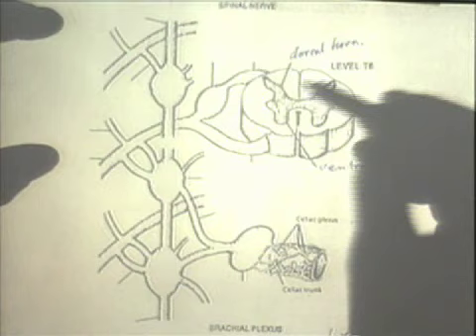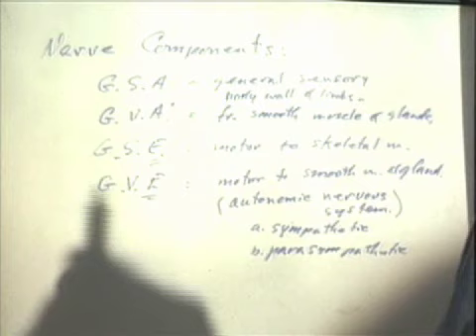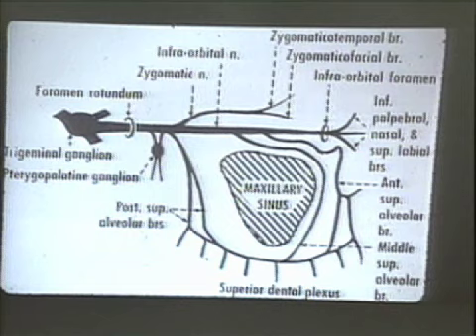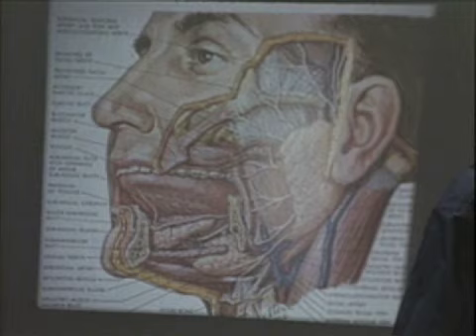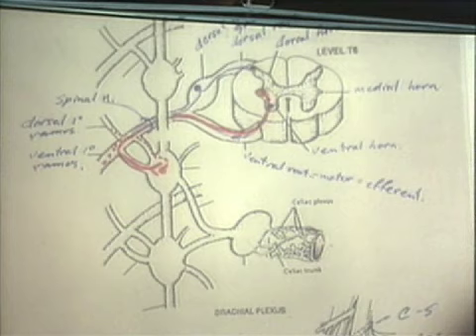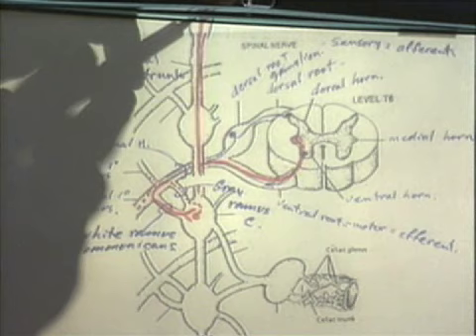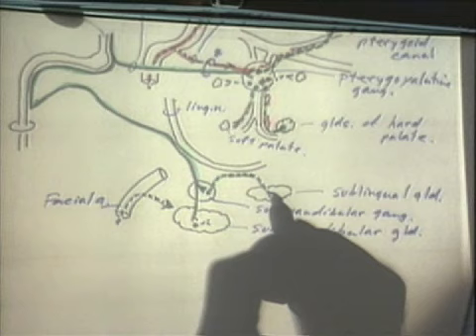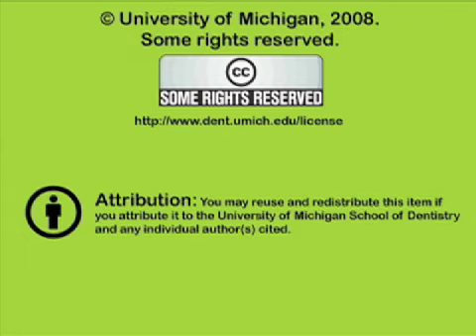Review of Gross Anatomy for the National Boards - Part II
Orig. air date: AUG 19 92